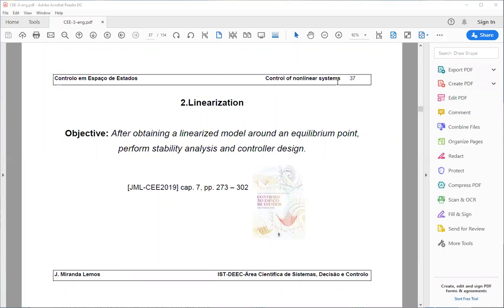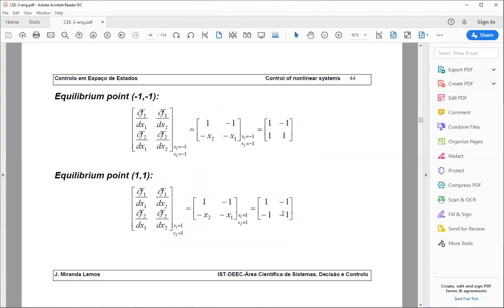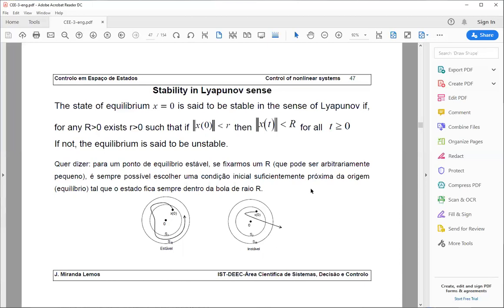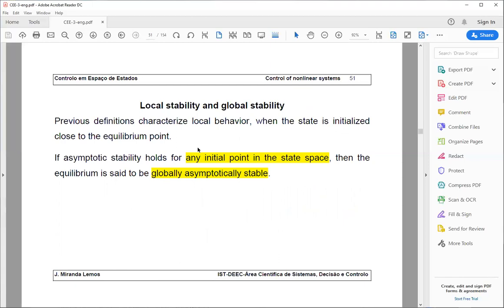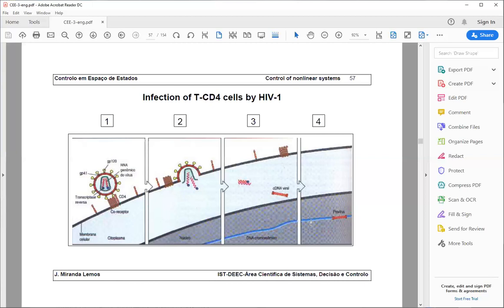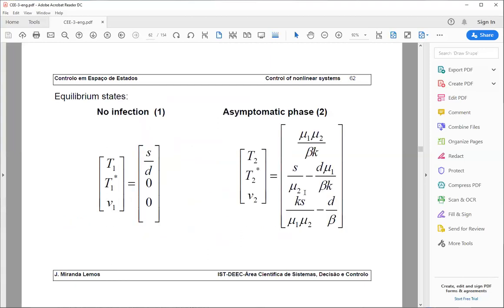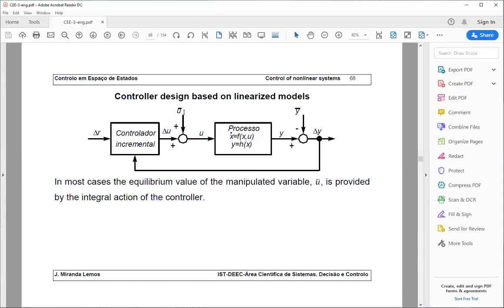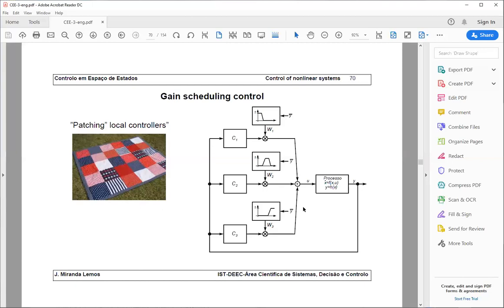Linearization (CEE)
Lecture on the linearization of a nonlinear dynamic system around an equilibrium point. Part of a course on Control based on state models.